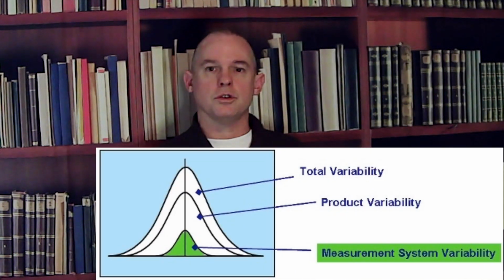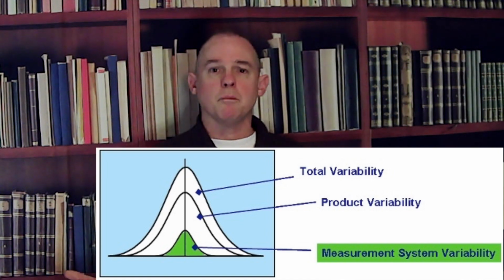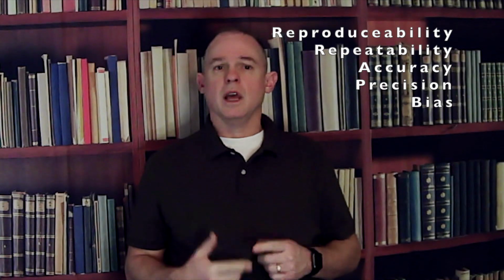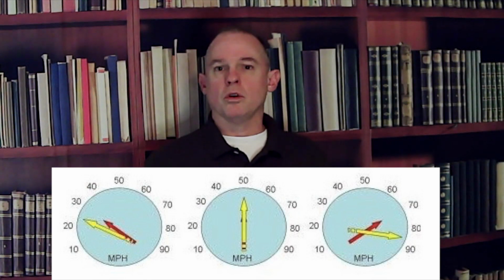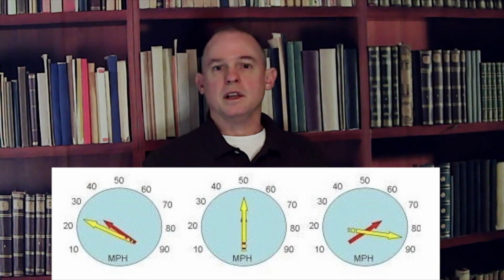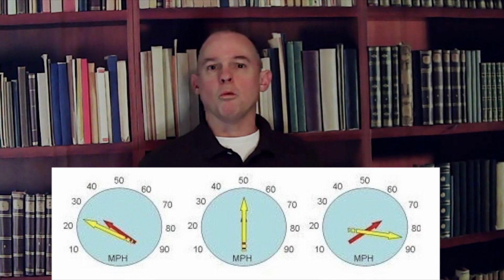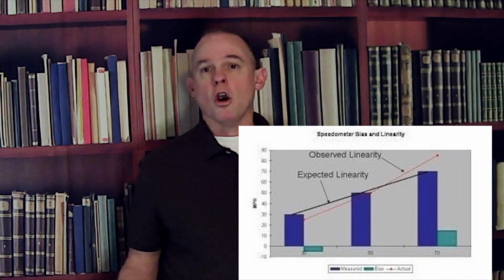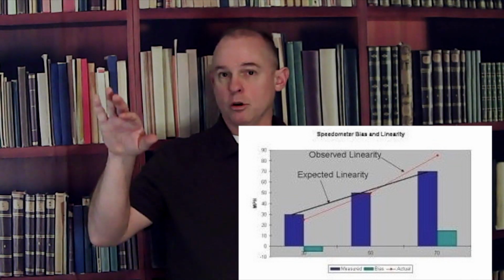QIP Minute Gage R&R Tool Talk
In this edition of the Quality In Practice Minute, I am discussing the major aspects of a Measurement Systems Analysis, other wise known as a Gage R&R Study.